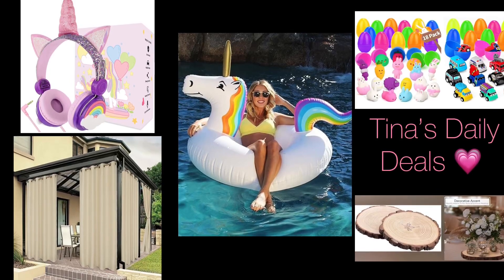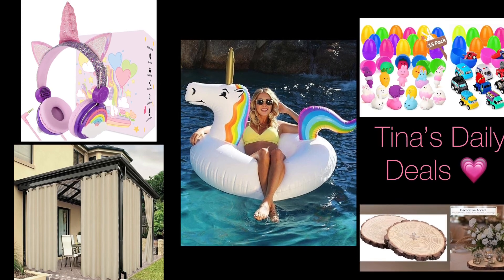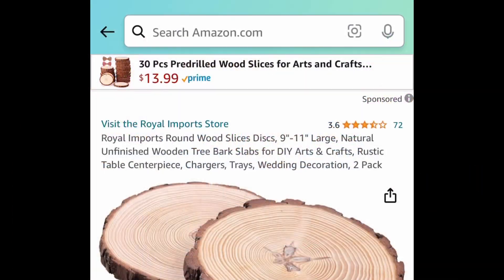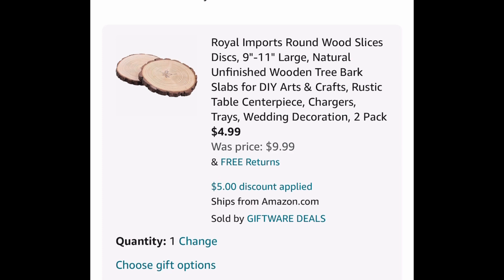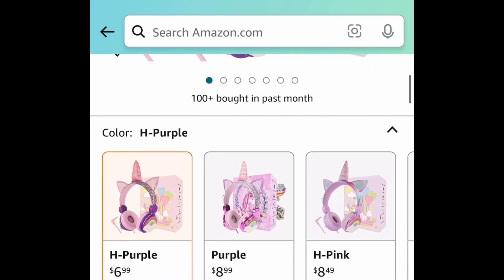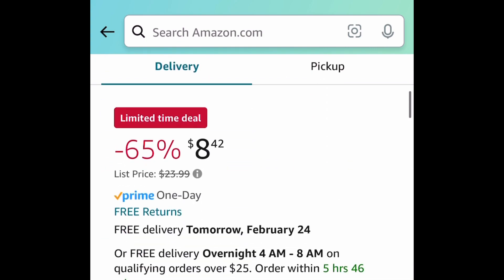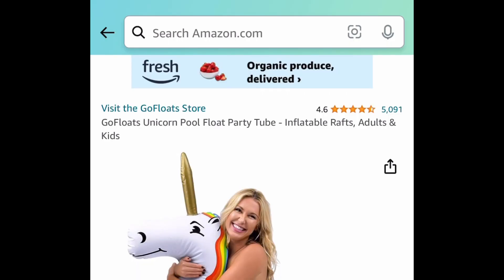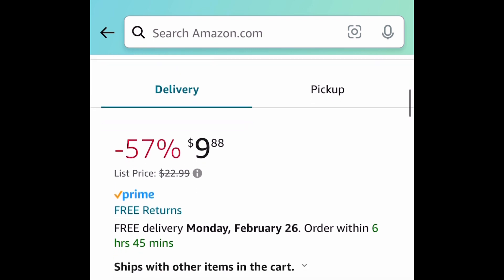Restock alert 🚨 on those 4.99 wood rounds, pool floats and more 🤩 February 23,2024 💗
Product links:

Amaz0N

Restock Alert🚨🚨🏃‍♀️🏃‍♀️🏃‍♀️
Price drop🚨+ code
4.99 (was 16.99) with: 507M98VH
2 Pack, Round Wood Slices Discs, 9"-11"

6.99
Kid’s Unicorn Headphone with Microphone

Price drop🚨
8.42 (was 23.99)
Waterproof Outdoor Curtains

Save 50%
As low as 4.99 (was 9.99) with: 503NRKQK
Prefilled Easter Eggs

Price drop🚨
9.88 (was 22.99)
Unicorn Pool Float